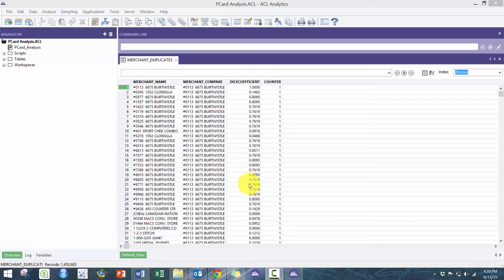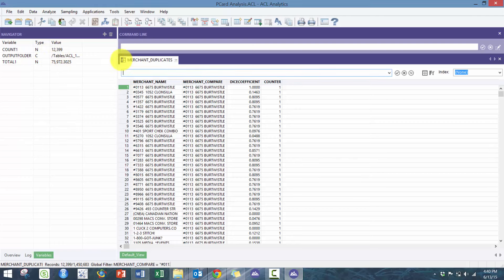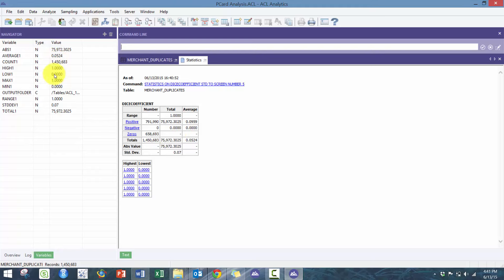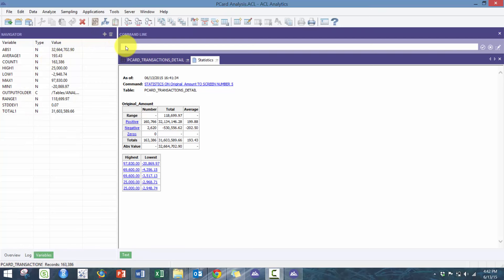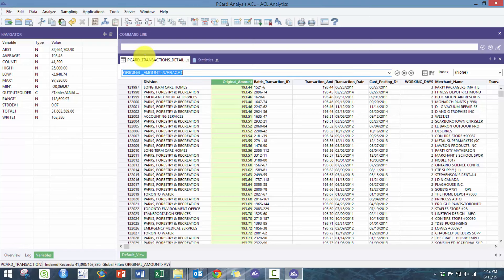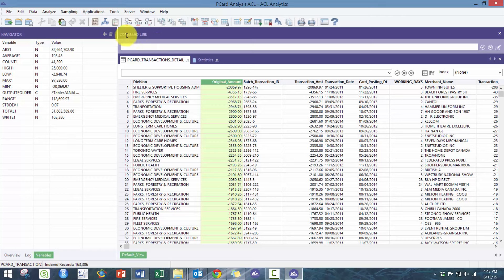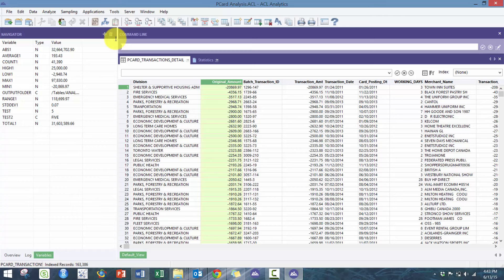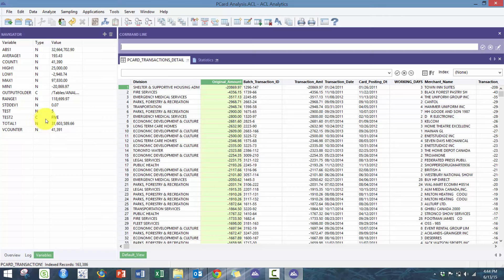Custom ACL Analytics Workshop - Understanding ACL Variables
In this video, I walkthrough variables within ACL